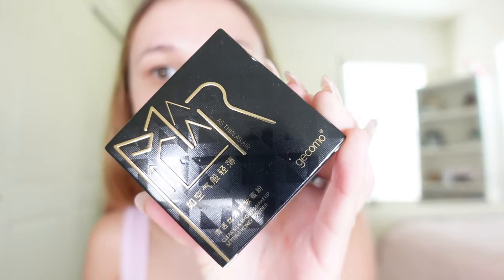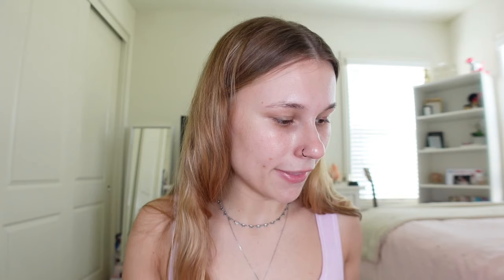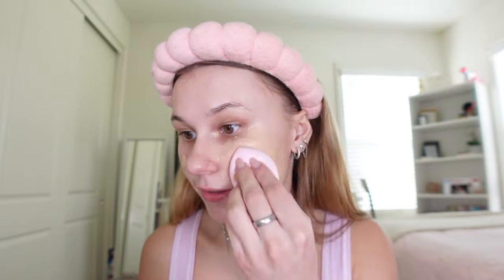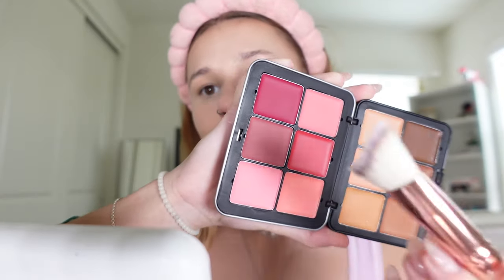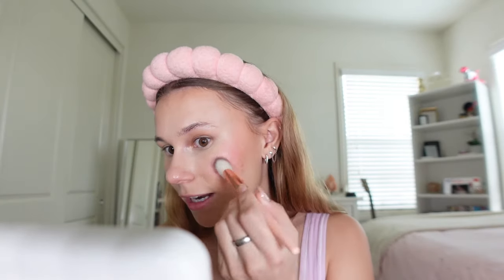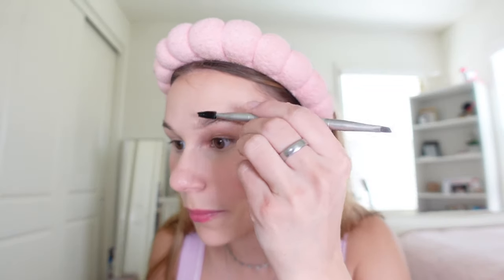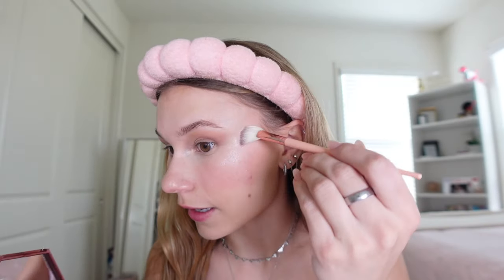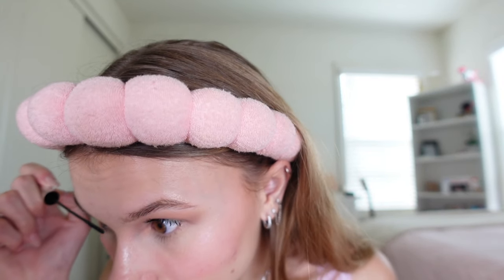FULL FACE OF TIKTOK SHOP MAKEUP?? | *CHEAP* makeup deals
FULL FACE OF MAKEUP FROM THE TIKTOK SHOP?? In todays video, I put the tiktok shop makeup to the test. If you guys do not know, til Tok shop has been popping off recently. And there are the most crazy makeup deals I have seen. And I mean makeup products for as low as $2!!
     But does that mean that the quality will be sacrificed too? So I decided to test it out for you guys in todays video. I found some pretty great products in this, but I did have quite a few products that were very underwhelming. Nonetheless it was so much fun to try out new products.
I love hearing what you guys have to say. I love you guys so much and I will see you all in my next video… bye!!

ABOUT ME:
AGE: 21
LOCATION: SOCAL
HEIGHT: 5’2